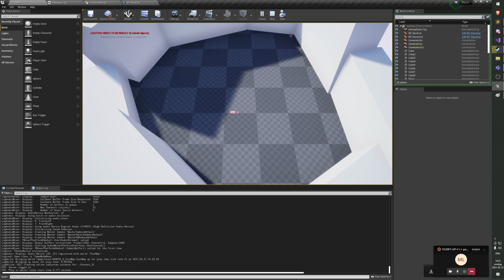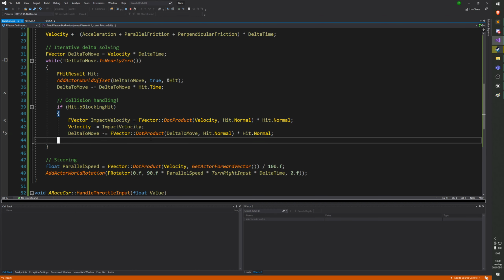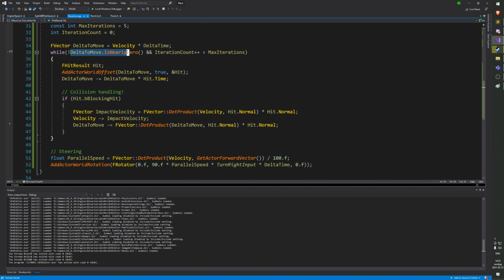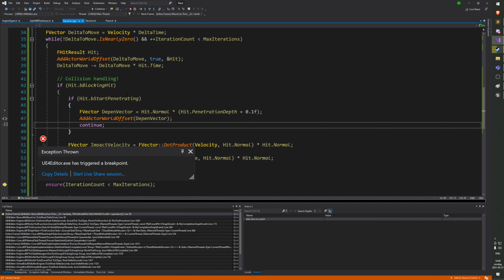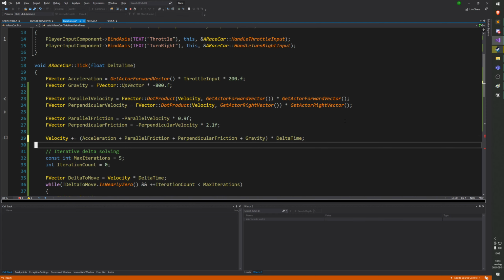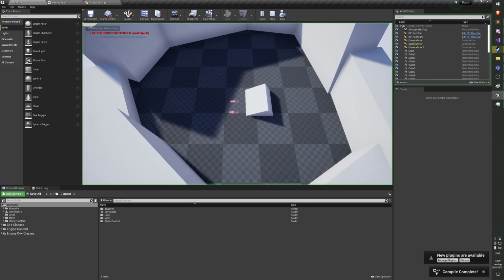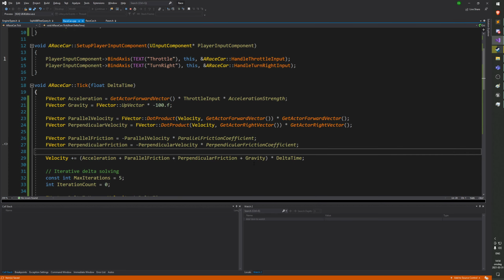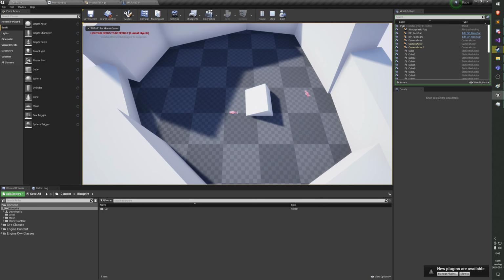UE C++ Course Day 07 Part 5